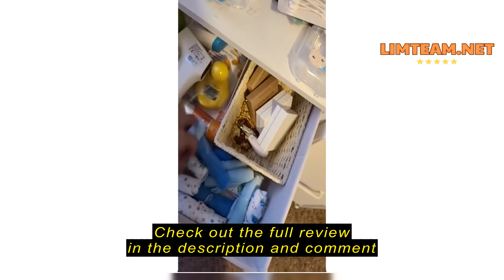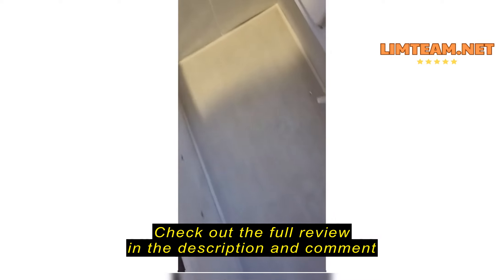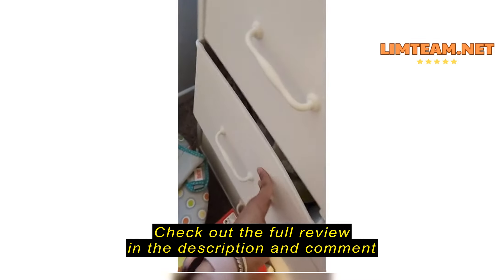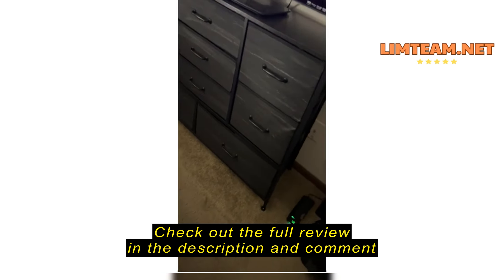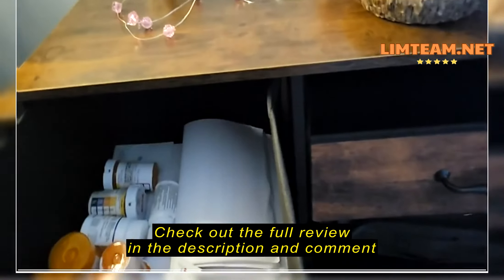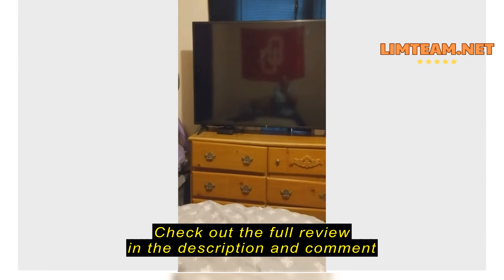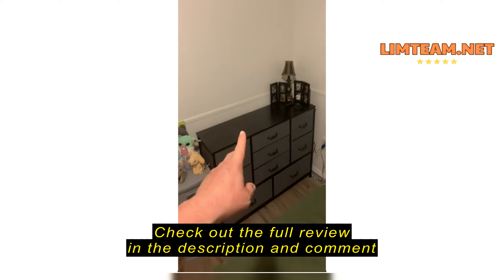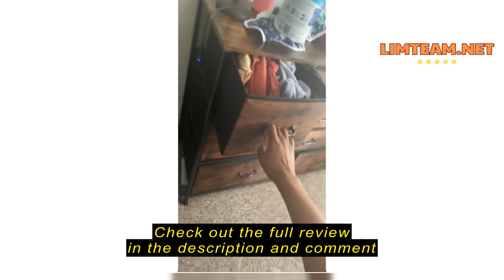Review Furnulem Wide Dresser with 9 Large Drawers for 55'' Long TV Stand Entertainment Center,Wood S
Furnulem Wide Dresser with 9 Large Drawers for 55'' Long TV Stand Entertainment Center,Wood Shelf Storage for Bedroom,Dorm Room,Closet,Entryway,Sturdy Metal Frame(Black Oak